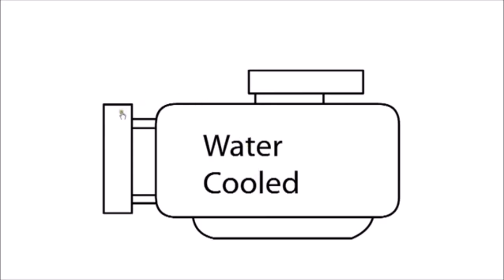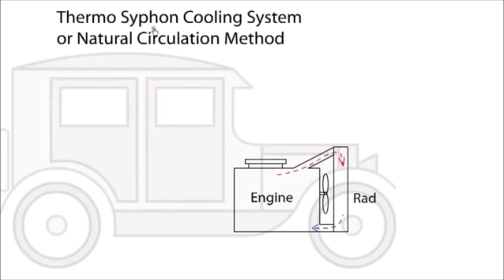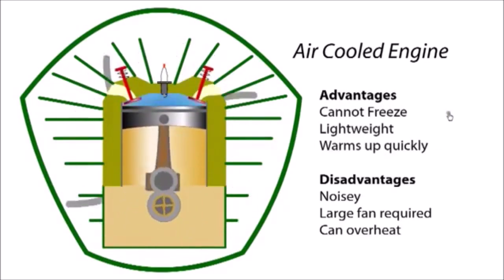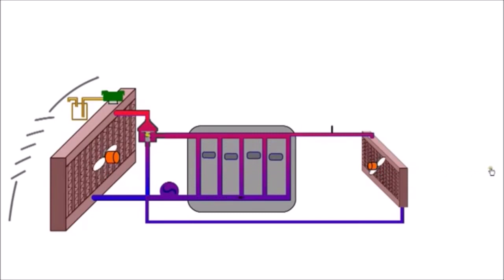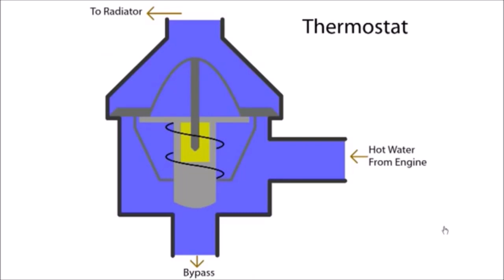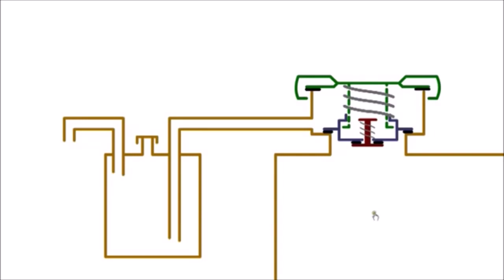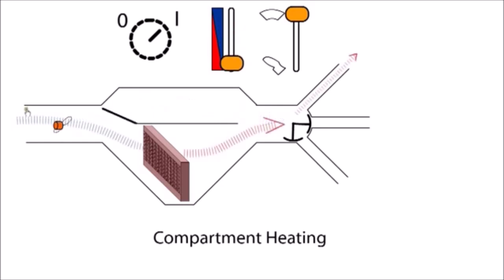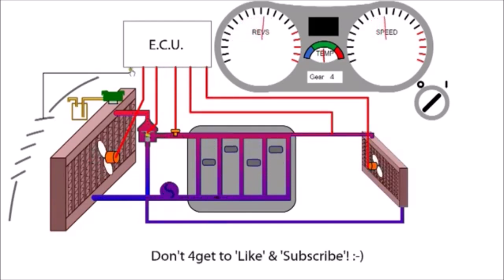Cooling System of an engine complete Parts and Working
Hello viewers, Here is a complete video of a cooling system of an engine. It includes description about Water cooled engine, Air cooled engine, Natural circulation method, advantages and disadvantages, complete cooling system circuit with color coding, working of a thermostat, radiator cap, passenger compartment heating system, and antifreeze that is added to coolant. Hope so you will get a clear picture of all the parts and working of a cooling system of an engine. Drop your feedback in comments. Thanks